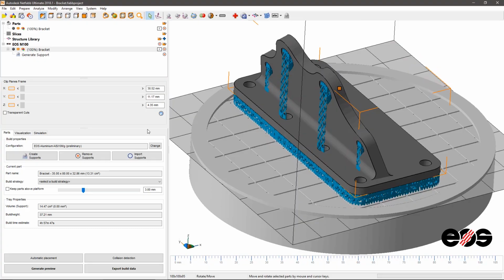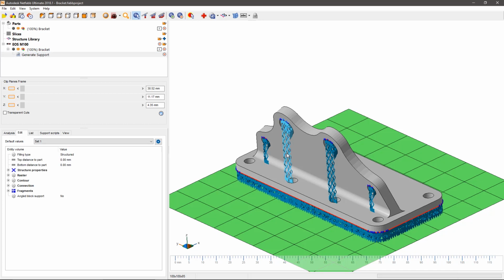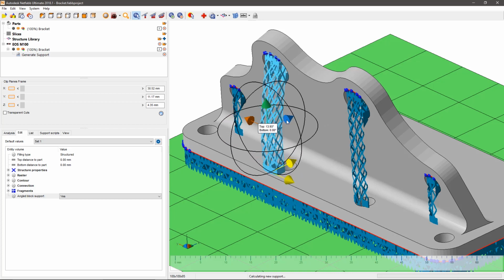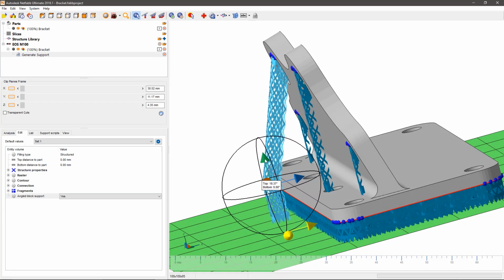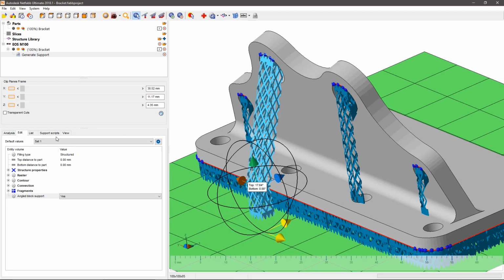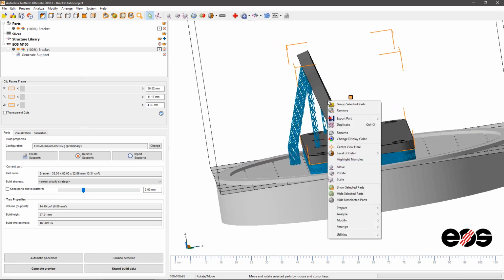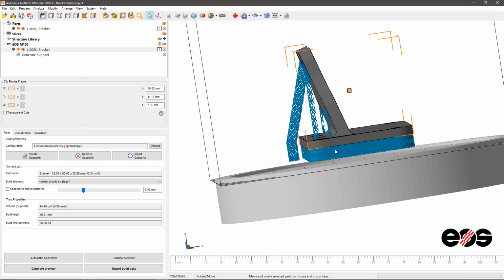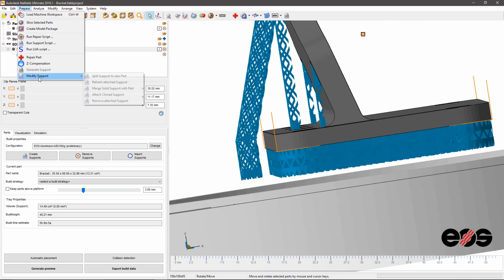Netfabb 2018 What's New - Support Enhancements